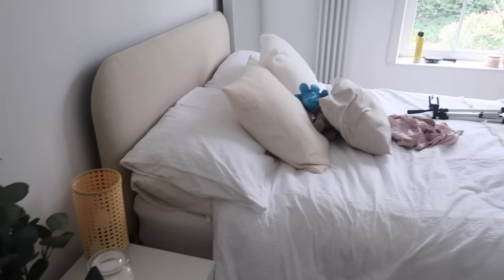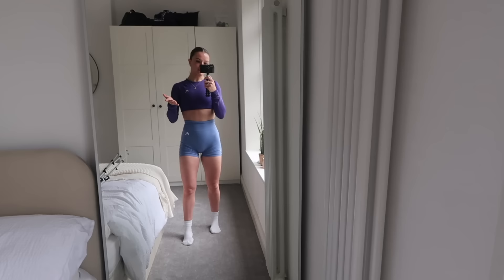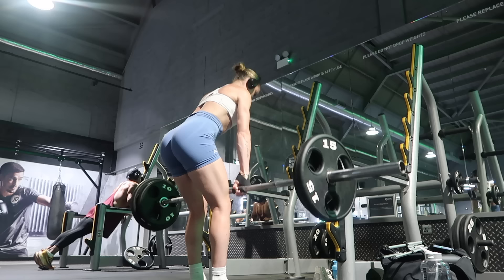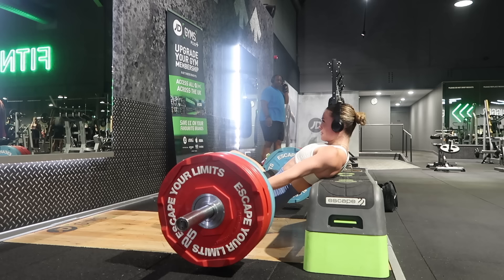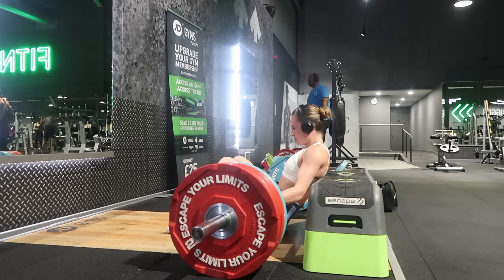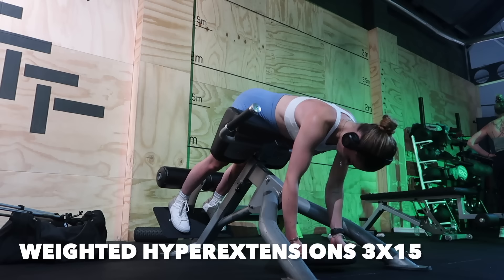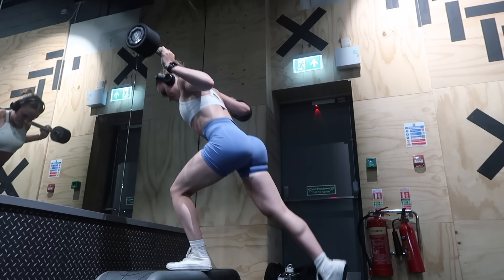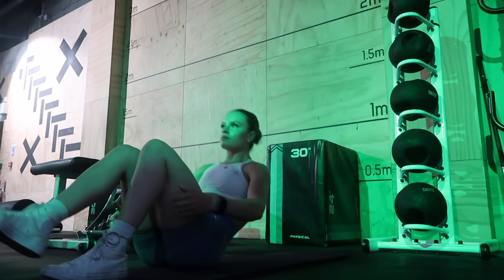THE WORKOUT THAT CHANGED MY GLUTES | how to structure a leg workout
Hey besties xxx

Full workout:
•RDL’s 4x10
•hip thrusts 4x10
•leg press 3x12
•DB sumo squats 3x12
•weighted hyperextensions 3x15
•BB deficit reverse lunges 3x8